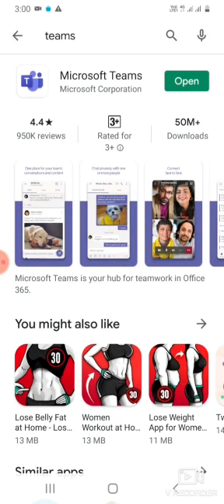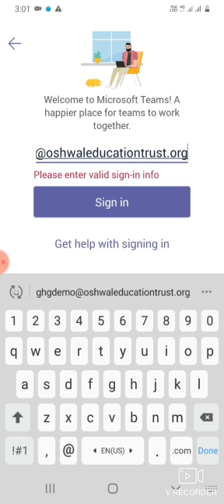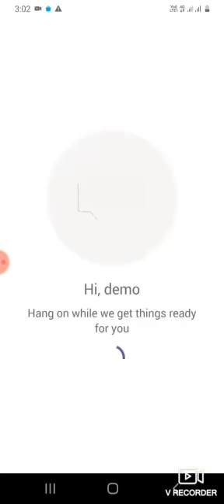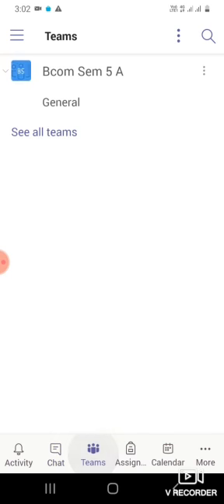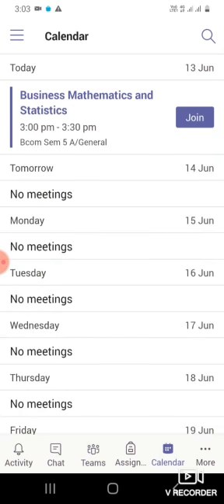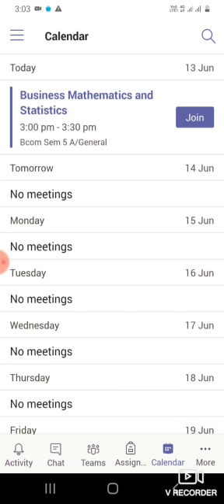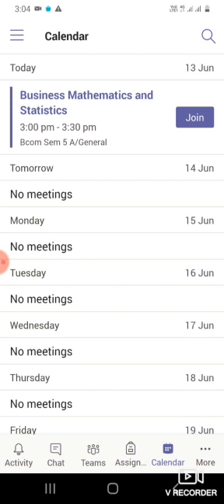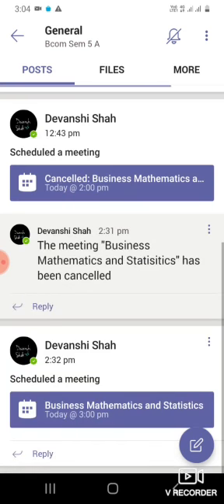Microsoft Teams installation and login demo